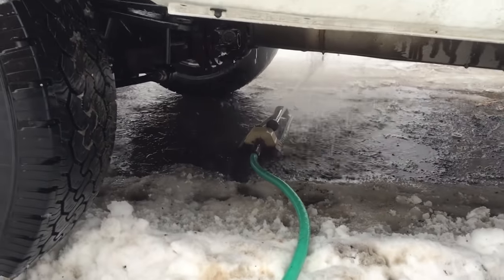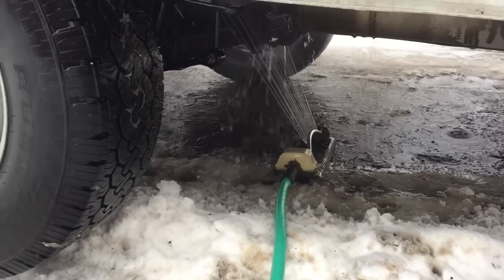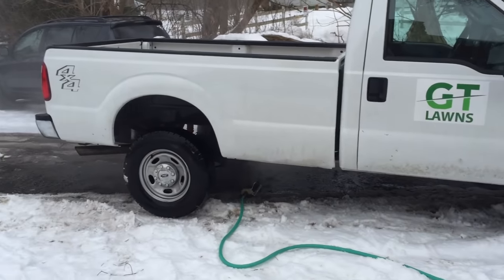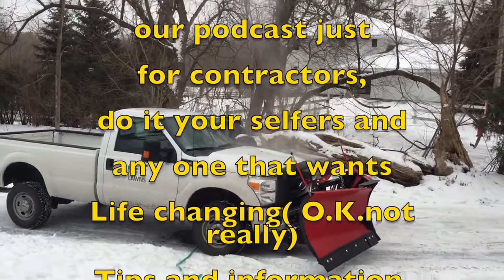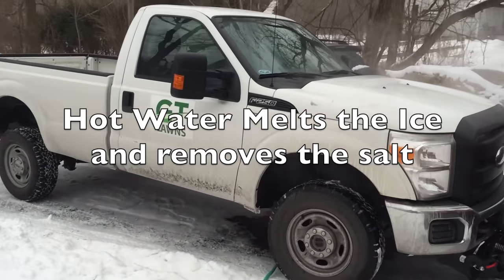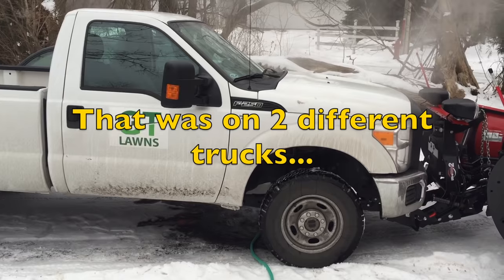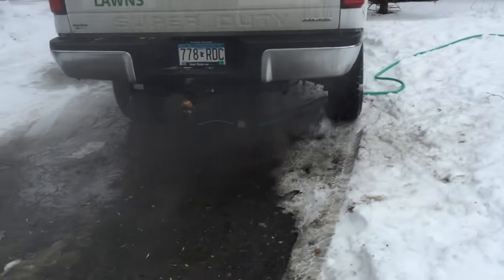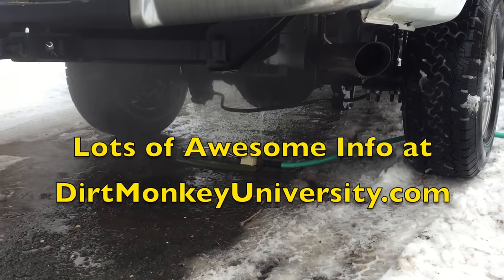Cool way to Wash a Snowplow truck?!?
This  is an Awesome Way to Wash a snowplow truck.  Some of you may have seen this before-but winter is the time of year when your equipment needs special attention.

Search for us using some of these terms: heavy equipment accidents caught on tape, heavy equipment, heavy equipment fail, heavy equipment failures, heavy equipment fails compilation, heavy equipment accidents videos, heavy equipment accidents caught on video,  heavy equipment tricks.
Search for us using some of these terms for Landscaping

We also list under , landscape, landscape design, gardening, landscaping ideas,  mulch, garden design, garden ideas, landscape photography, landscape architecture, backyard ideas, lawn care, patio ideas, patios, patio designs, patio pavers, DIY, How to.

Also look for us under snow plows clearing highway, snow plows for kids , snow plows for children, snow plows for trucks, Garden, Landscaping, Construction.